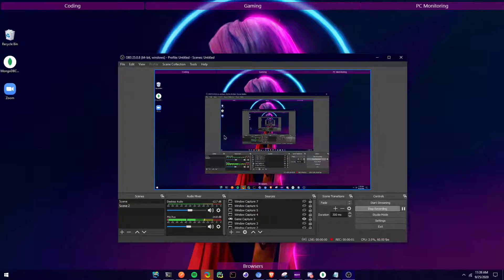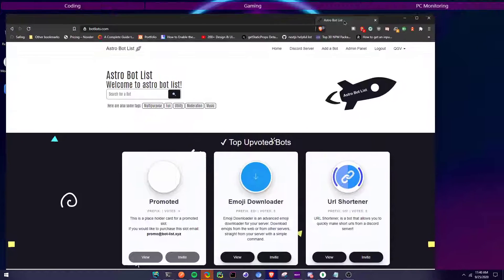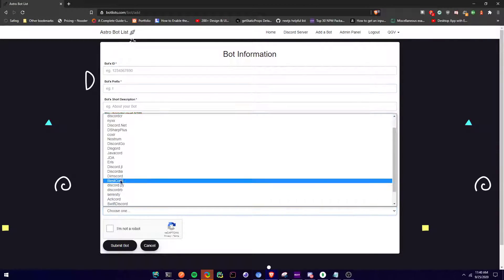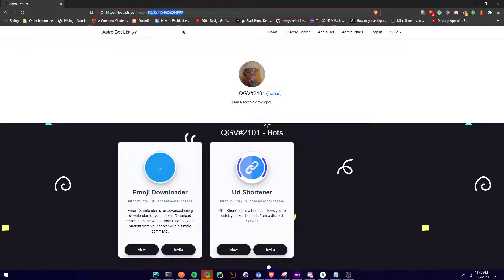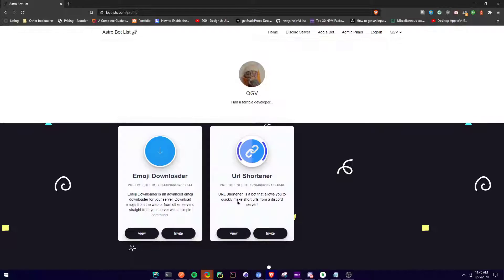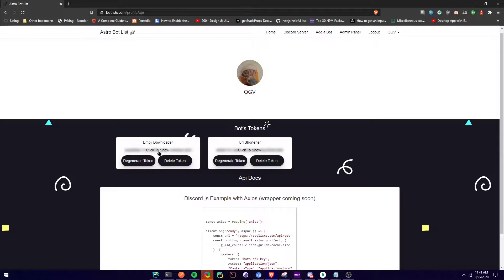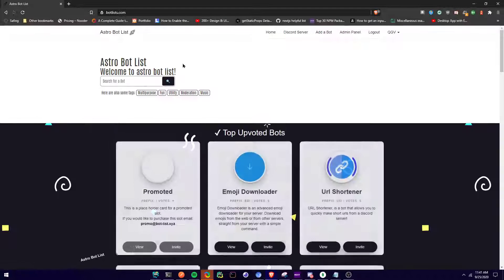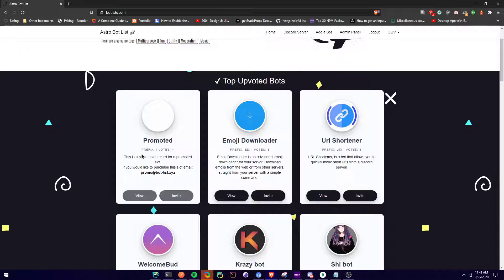Discord Bot List | New Discord Bot List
Here is a new botlist I been working on for some time, add your bot today!